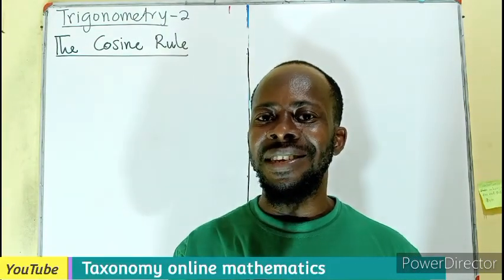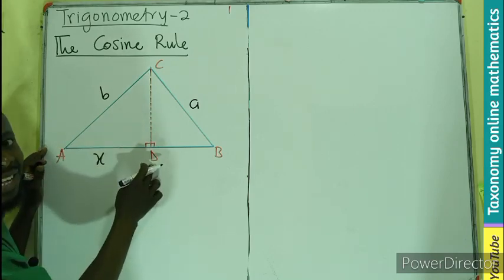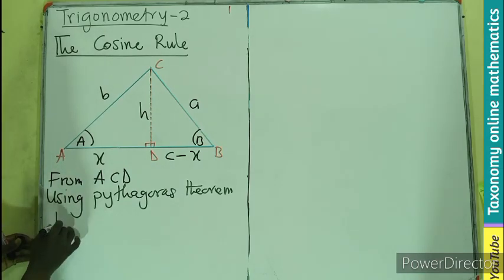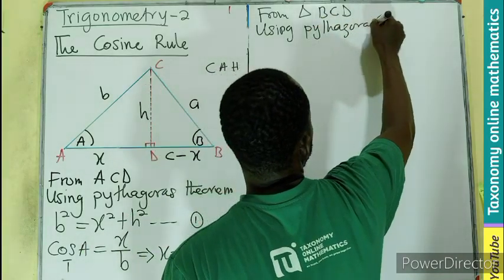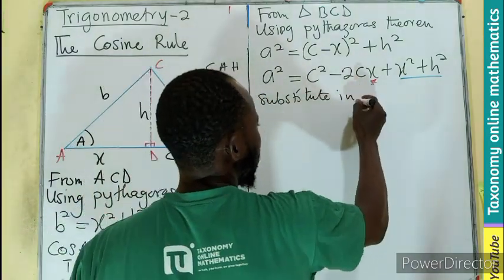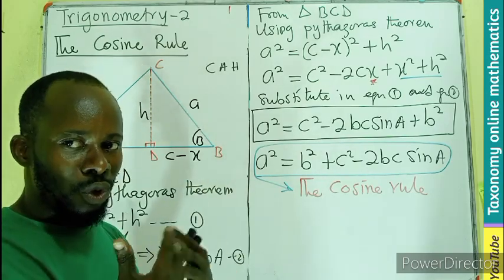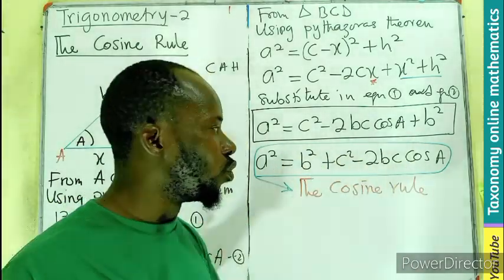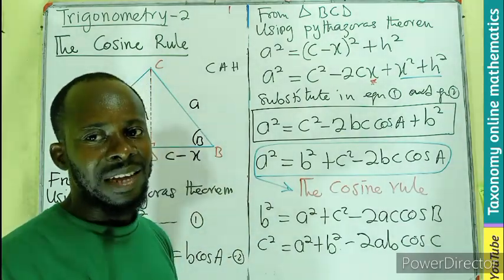Trigonometry Tutorial: Deriving the Cosine Rule Formula Step by Step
How to derive the cosine rule formula of trigonometry